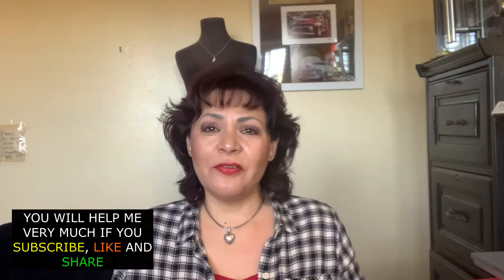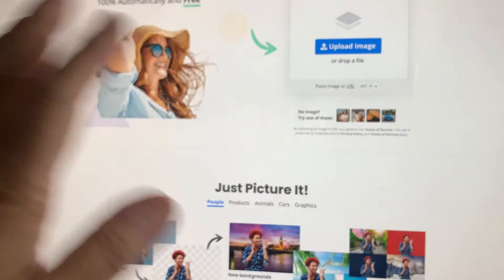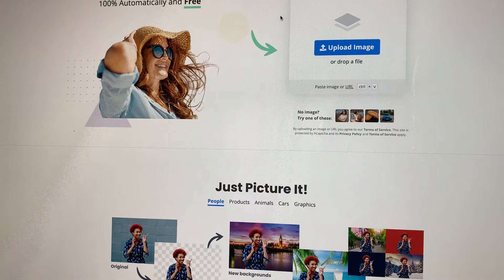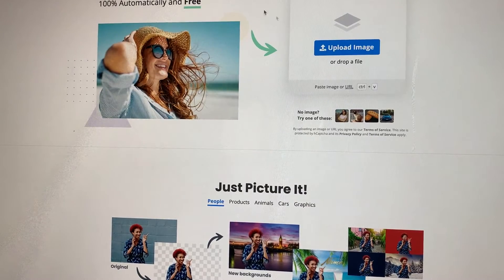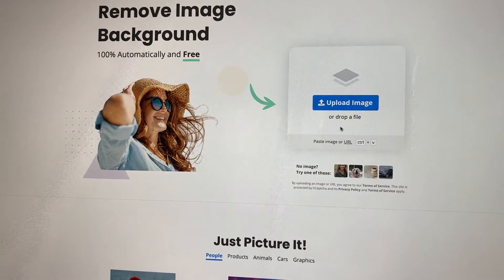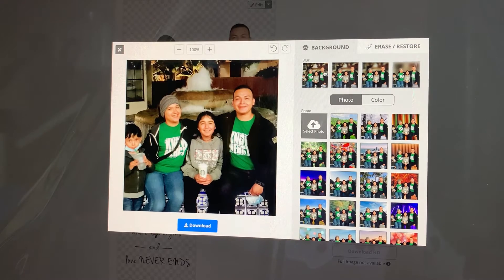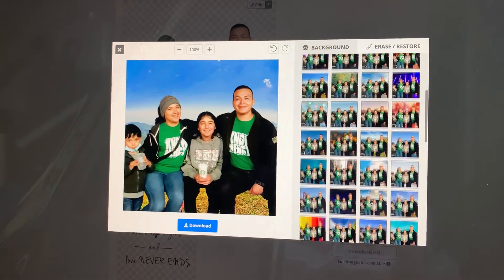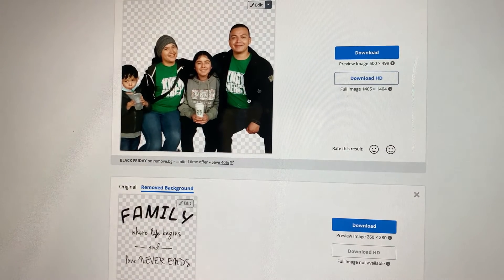HOW TO REMOVE BACKGROUND FROM PICTURES AND IMAGES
In this video you are going to learn how to easy remove background and it is completely FREE.  I hope you can find a good use for this option.

Blessings